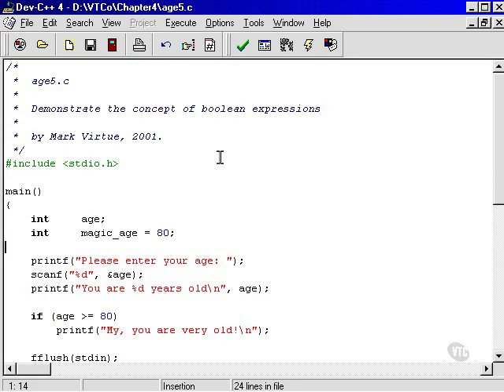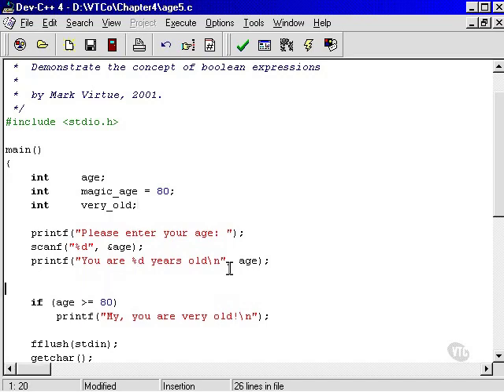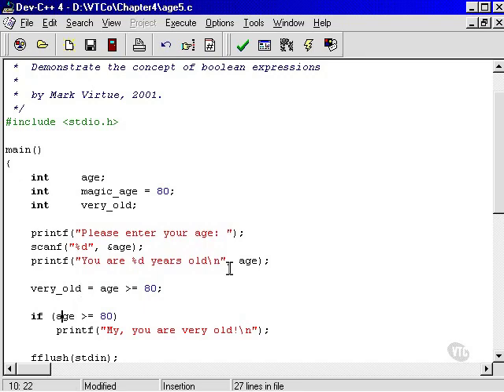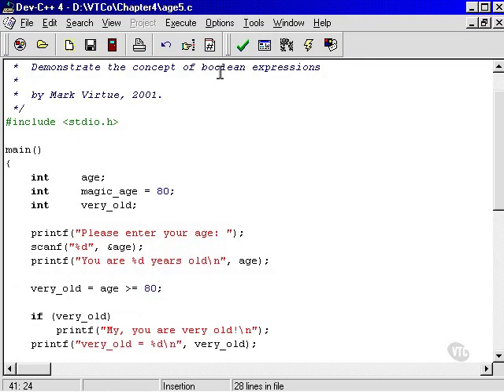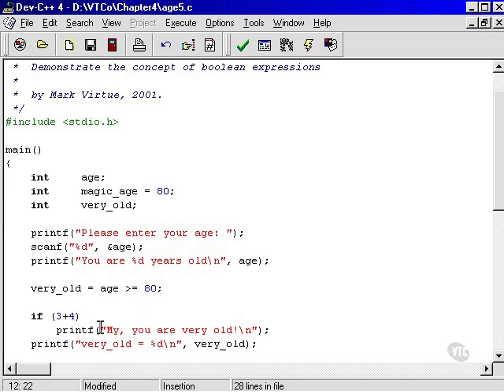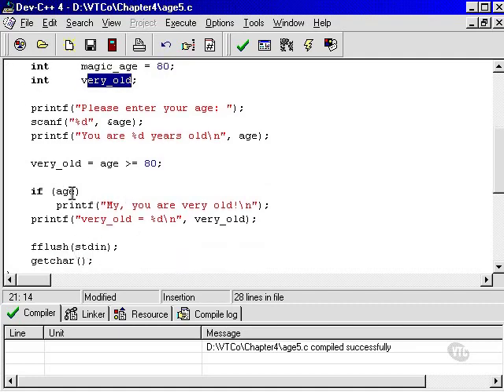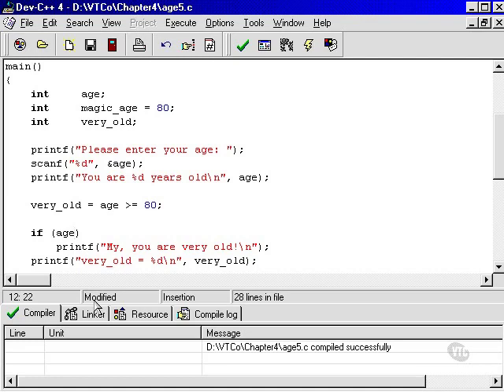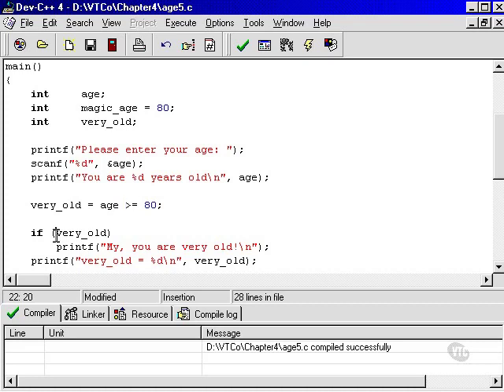Boolean Expressions in 'C' Programming language